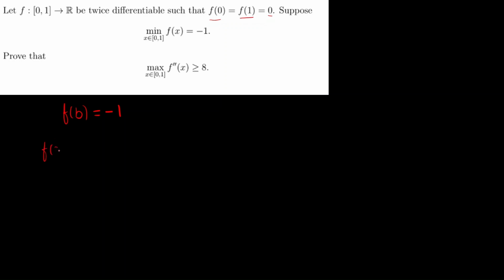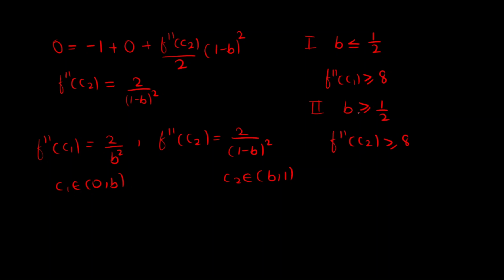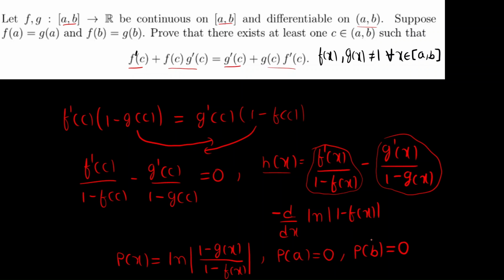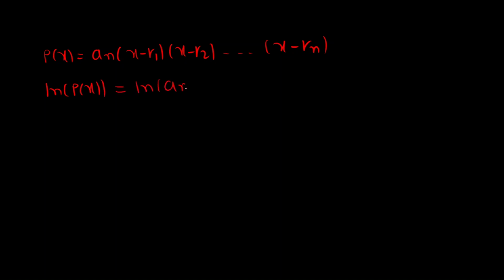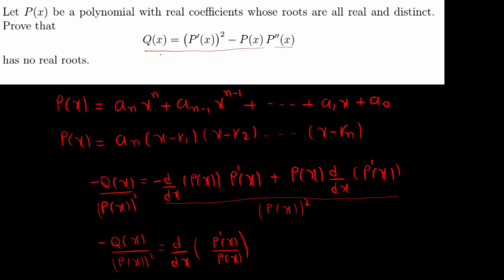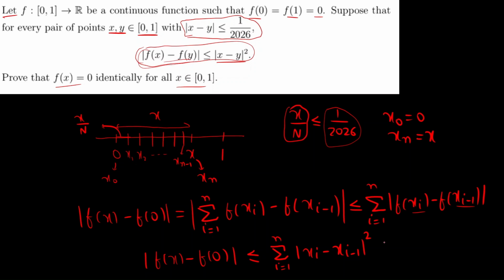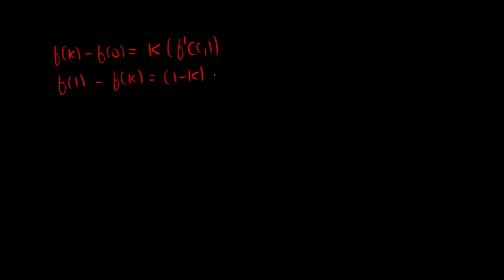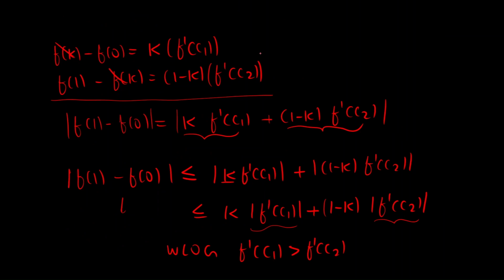Problems on Mean value theorems and beyond(3/3)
This is the third video of the three part series. This video contains problems of mean value theorems and others which are of ISI/CMI style.

Timestamps:-
00:00-introduction
00:19-problem-1
05:49-problem-2
10:44-problem-3
17:19-problem-4
24:29-problem-5